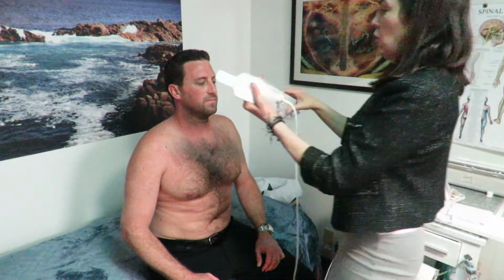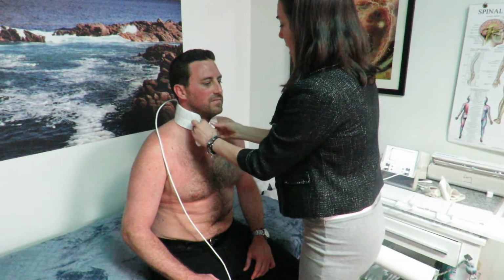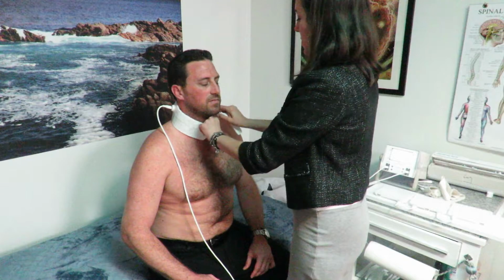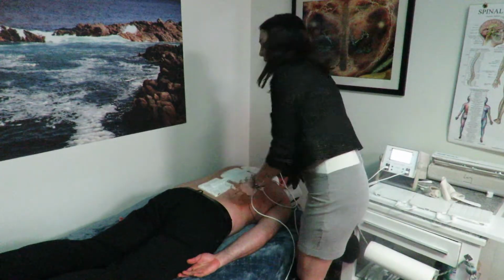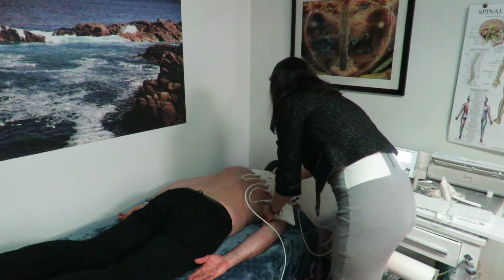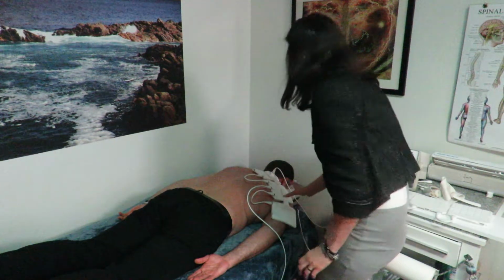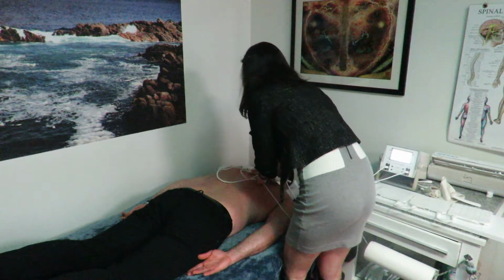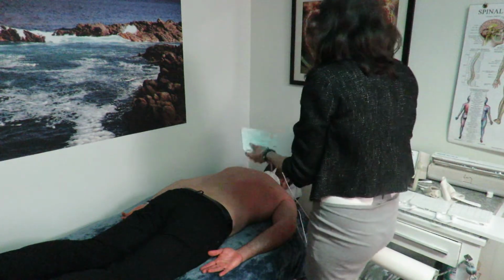LightMD Neckpad / Cervical Collar for neck pain relief plus radiating Pain relief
This LightMD demonstration is for pad placement suggestions for the neck, cervical region, upper back, traps, Spine, and radiating nerve pain. This program can be used for pain relief, reducing inflammation, speeding up the healing process for injuries, post stem cell procedure, and increasing the regeneration of DNA and RNA for expedited tissue repair.